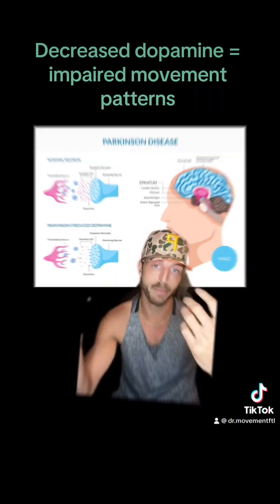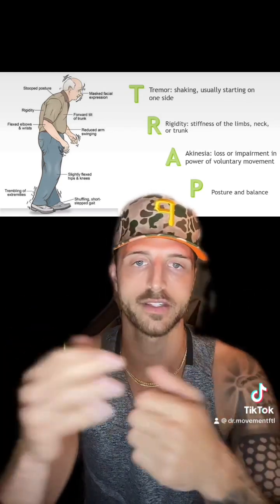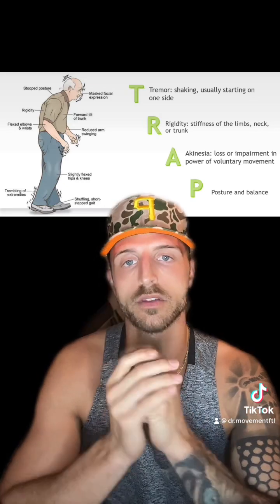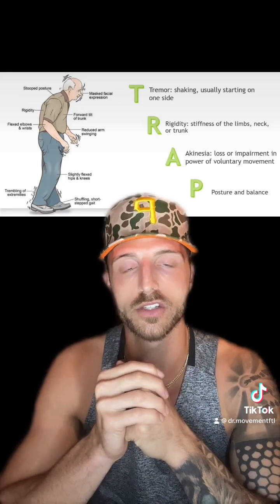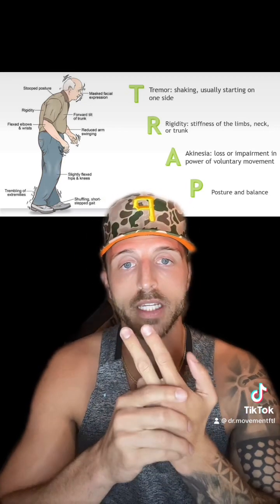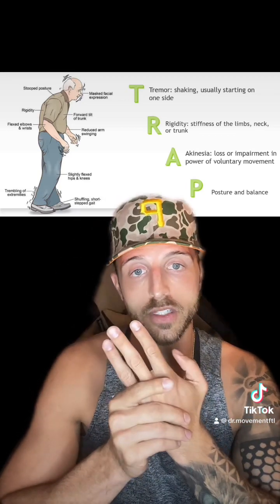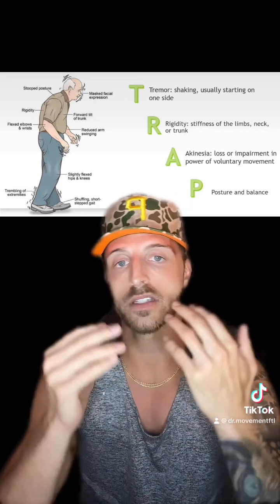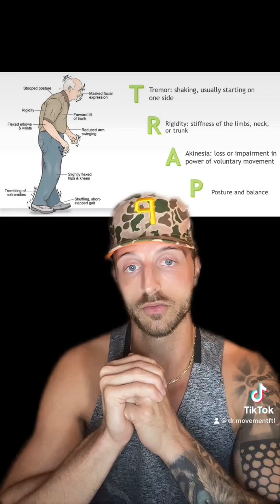Info on Parkinson’s Disease